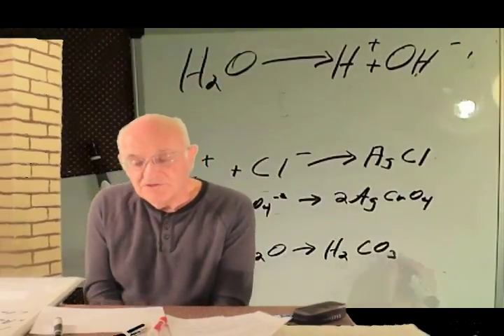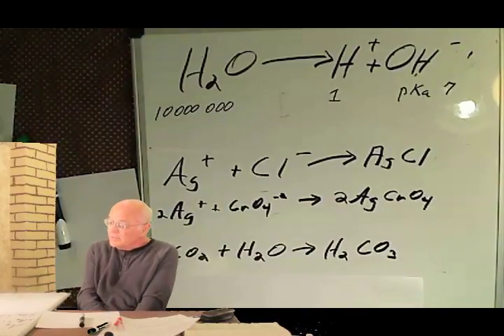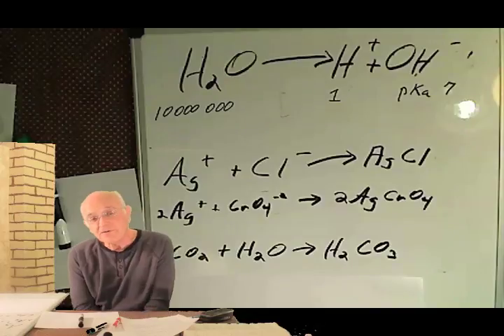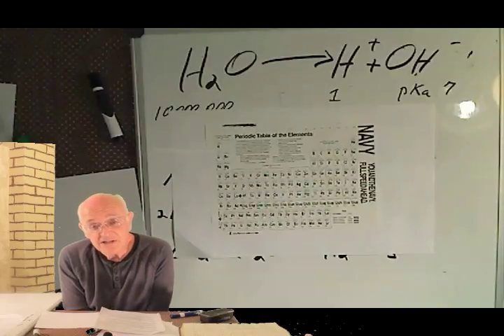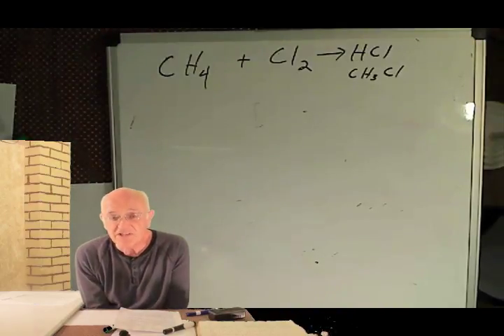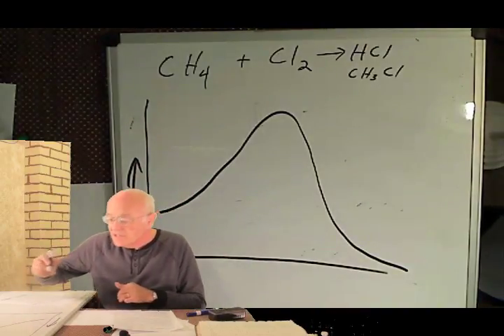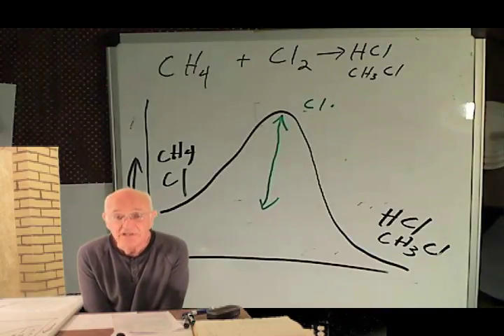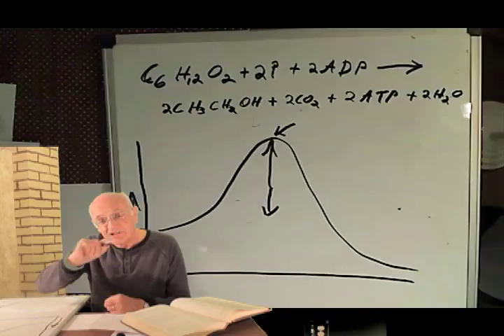Free Radicals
This video is a prototype.  I think this video should be special and want it to be special.  Please look at it and comment.  I am going to listen to comments and remake it.  This version, for its content, is getting pretty close.  I cannot help the fact that I am ugly.  I do not have the graphic capabilities to leave myself off altogether.

Regarding free radicals:  I look at this material as if I have never seen it before.  I have gone over it and over it and over it, but only now does it make sense.  Quantum mechanics is a construction of our frail human minds and cannot be understood in the usual way.   It is not possible to relate this to previous understanding.  But still, that seems like a poor excuse for my previous difficulties.
If you want to really learn something, teach it to someone else!